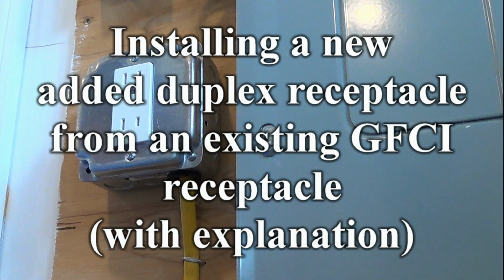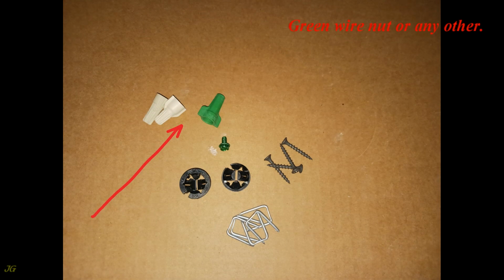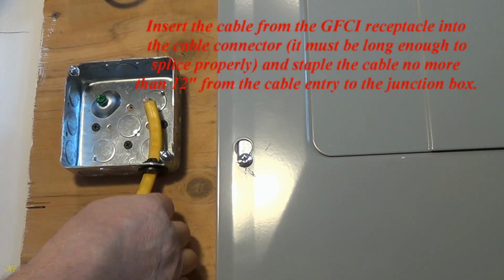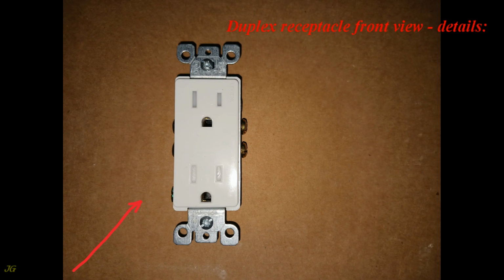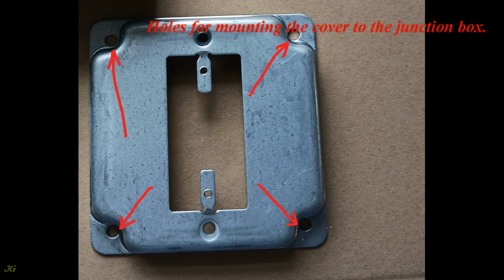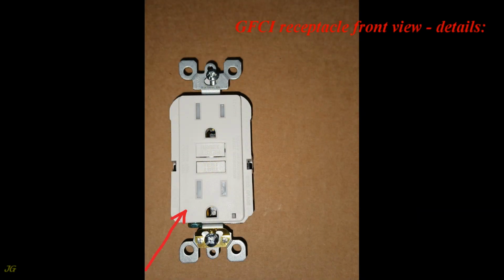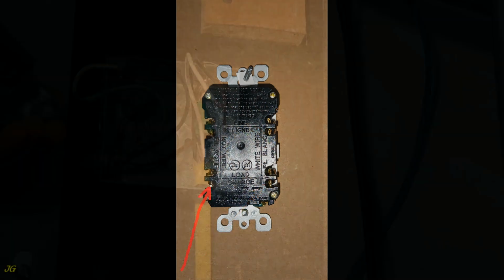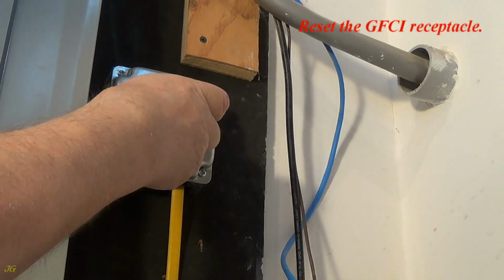Installing a new added duplex receptacle from an existing GFCI receptacle with explanation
How to add a receptacle in a new location from an existing GFCI - detailed explanation.
Receptacles installed in a junction box for surface mounting.